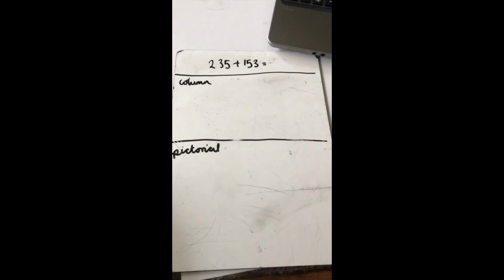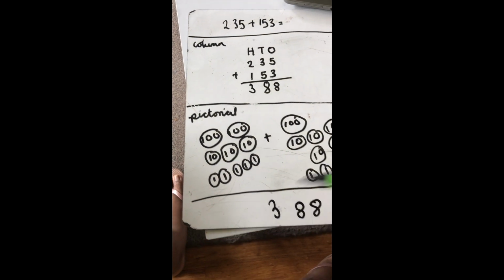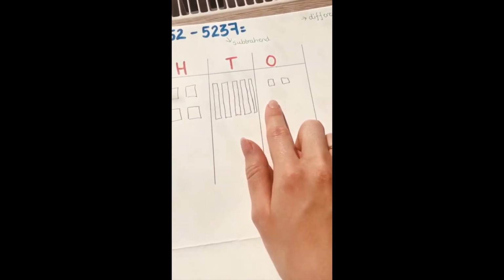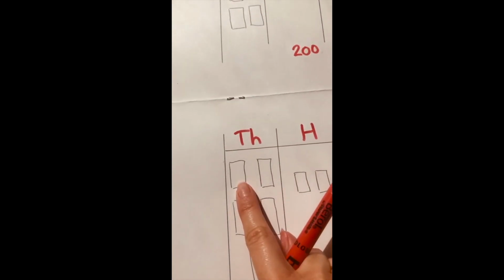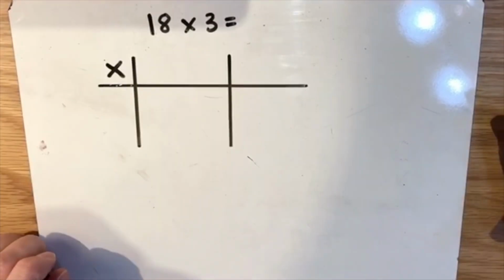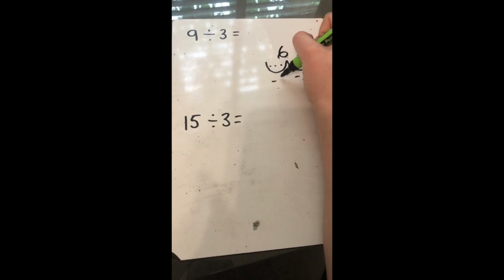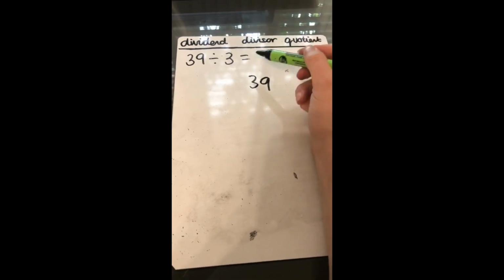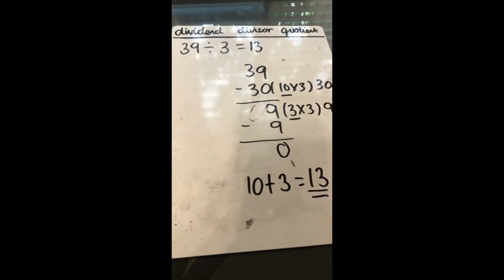Maths Calculation Video - Year 3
This video explains how we teach the four operations (addition, subtraction, multiplication and division) at Elaine in Year 3. Please use this to support learning happening outside of school.

Don't forget to watch maths videos in previous year groups if you are struggling with any of the methods in this video.